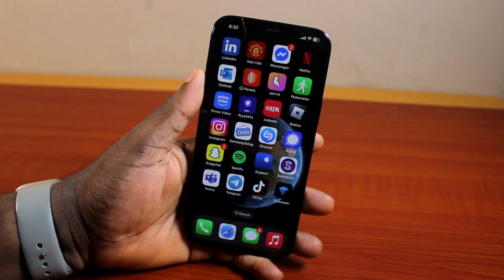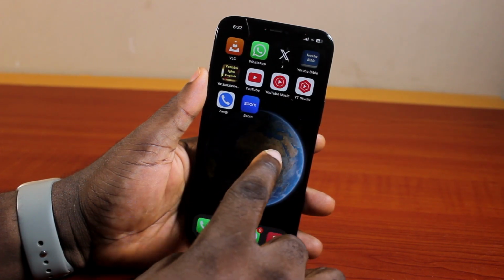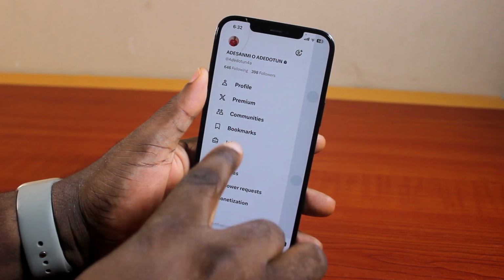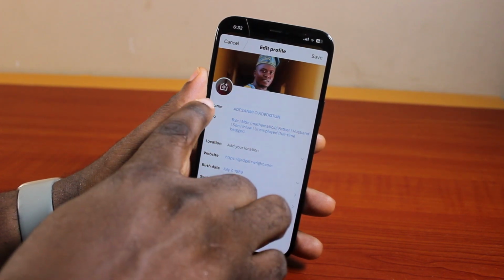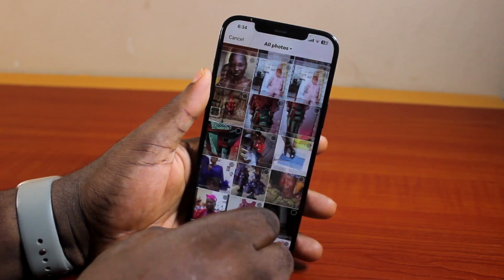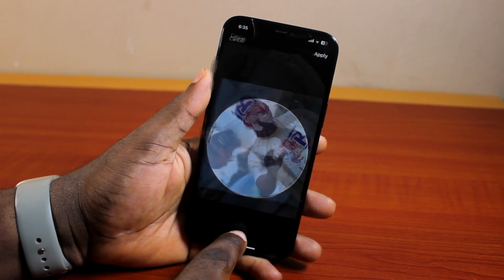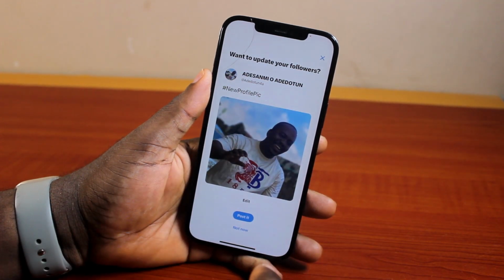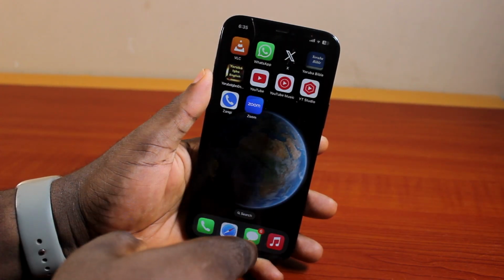How to Change Twitter Profile Picture on Mobile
In this Twitter tutorial, you will learn how to change your Twitter (X) profile picture on your Android or iPhone device.

Cheap iPhone
Cheap Samsung Phone
Cheap Apple Watch
Cheap Digital Camera
Cheap YouTube Microphone
Cheap MicroSD Card